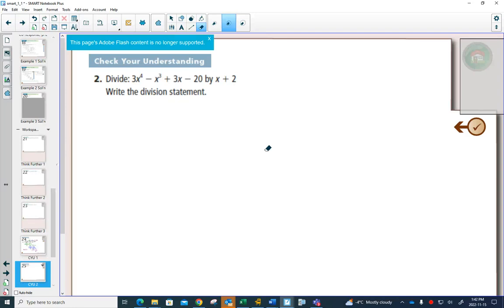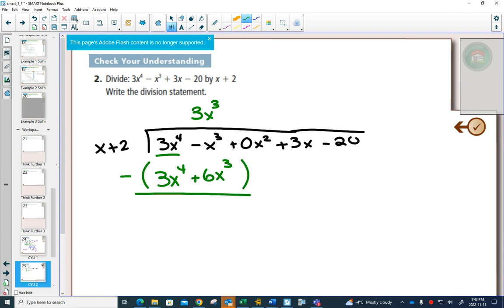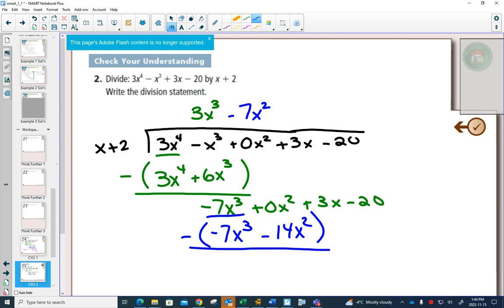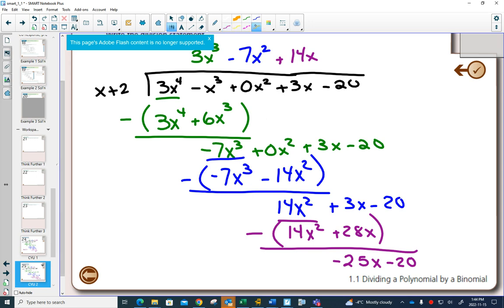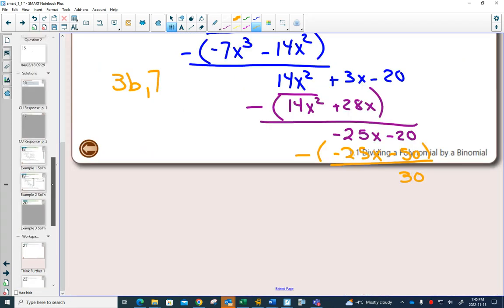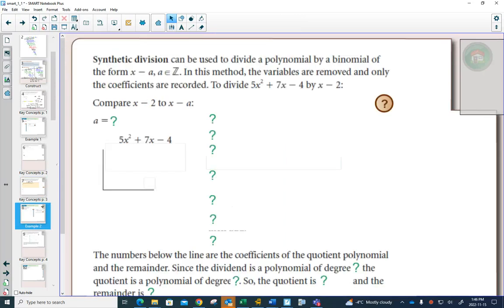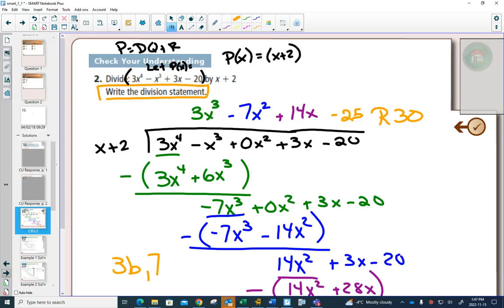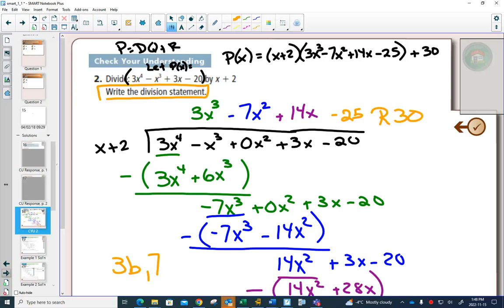40SP 1 1 Long Division and Example 2